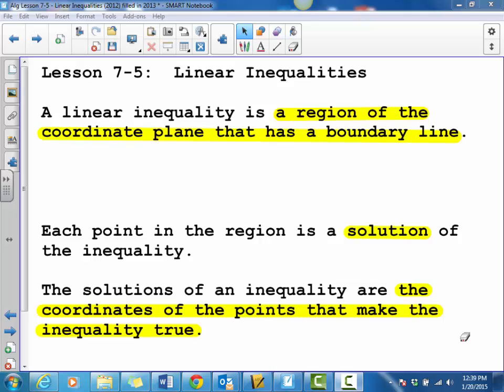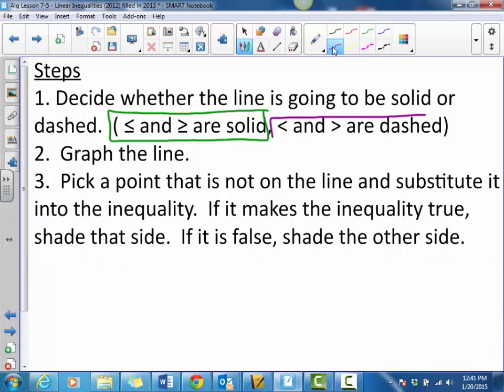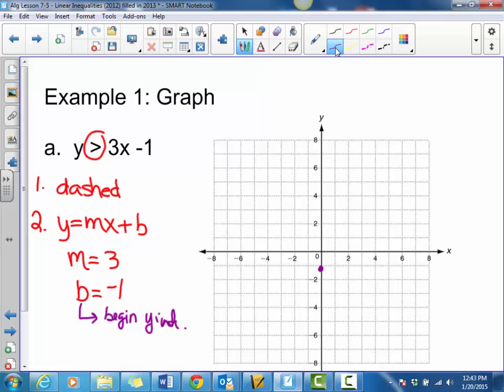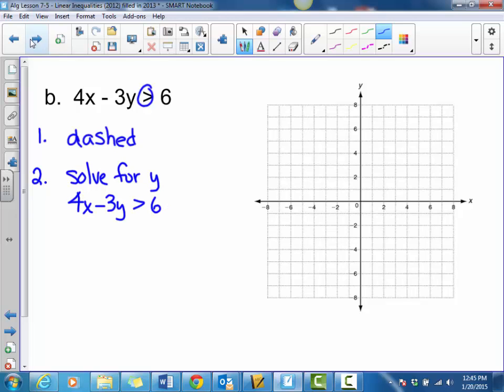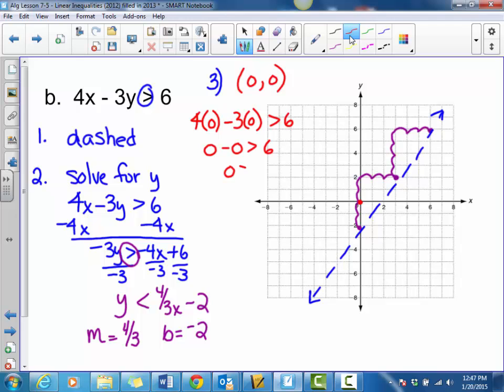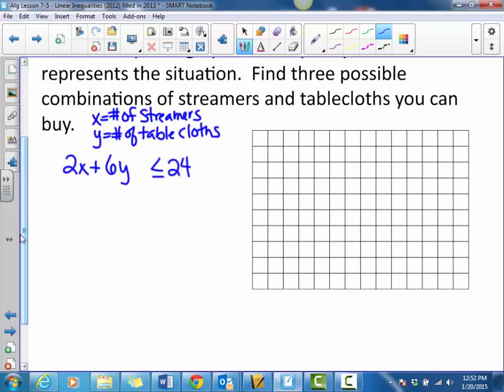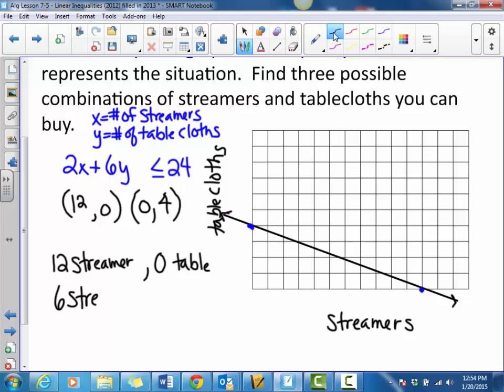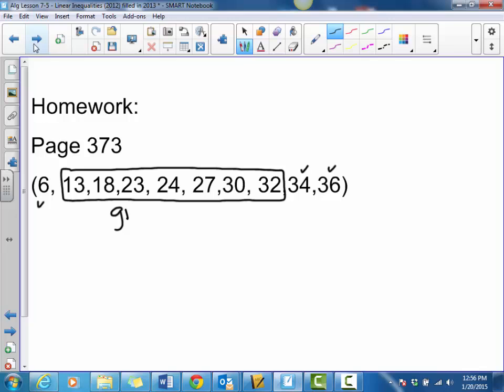7.5 Linear Inequalities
Lesson for graphing linear inequalities